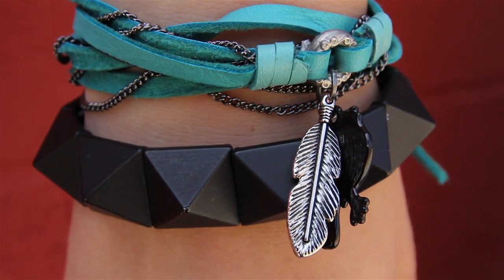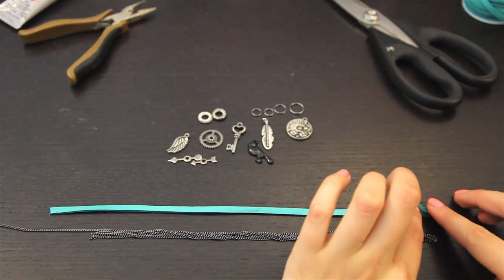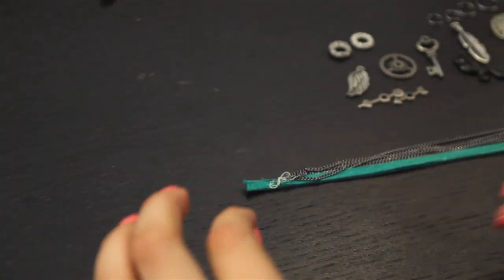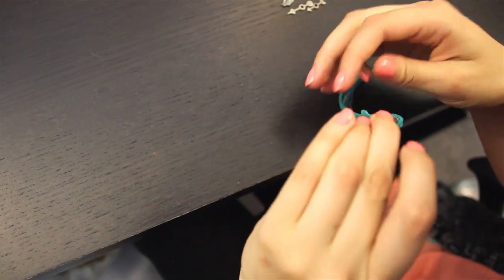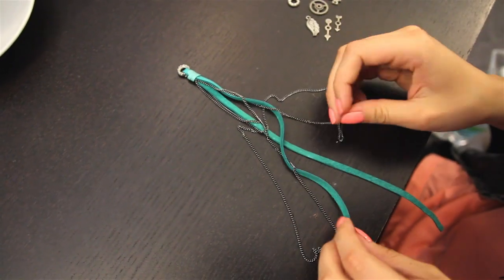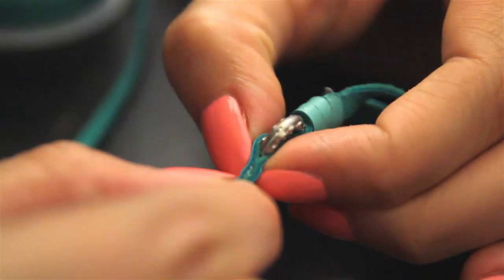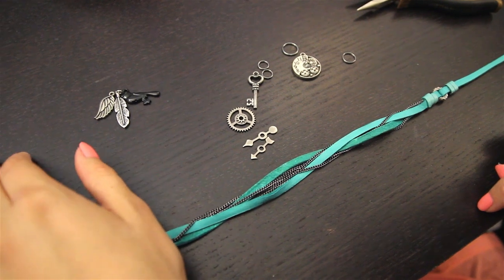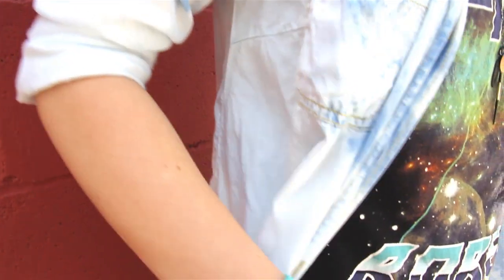♥DIY LAYERED BRACELET♥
THINGS YOU'LL NEED:
Findings of your choosing (You can get findings from old jewelry or at your local craft store)
2 Small Binded Circle Pieces
Small Opening Circles Pieces
1 1/2 Yard Small Gun Metal Chain
1 1/2 Yard of Deer Skin Leather
Basic Thin Thread

TOOLS:
Pliers
E6000 Glue
Scissors

FIND ME HERE! :D